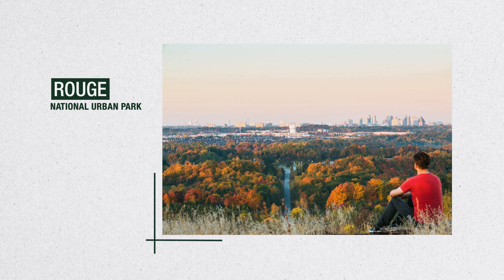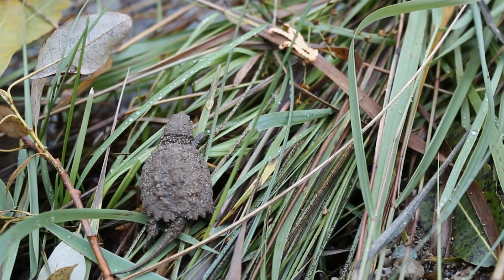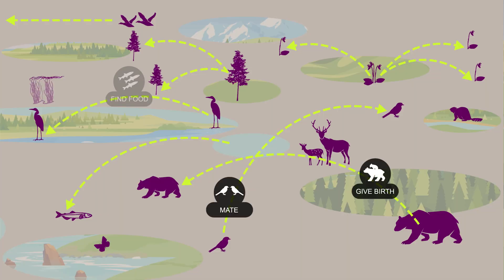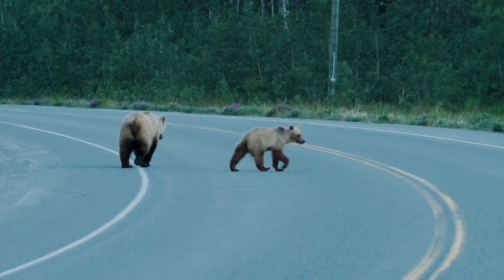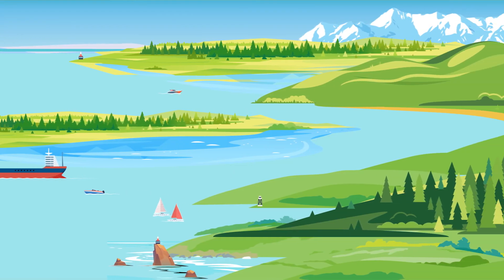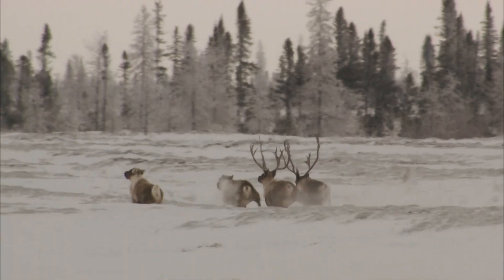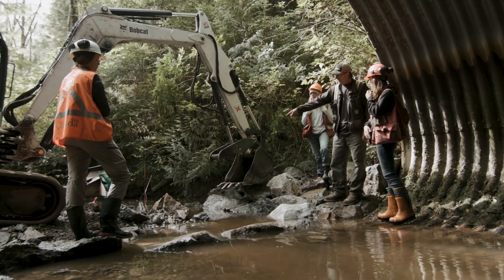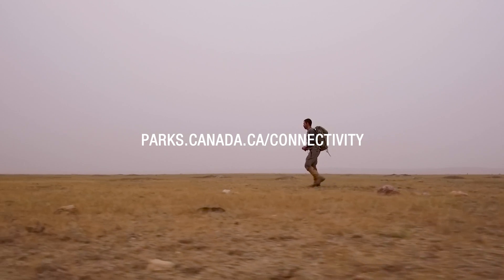Connecting habitats for a healthy planet | Parks Canada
Parks Canada works with diverse partners to connect wildlife habitats in many ways. We maintain ecological corridors, wildlife crossings, and remove barriers to help animals—and people—thrive. Why? Many species need to reach habitat well beyond the boundaries of protected areas to survive. They travel long distances to find nourishment, shelter, mates, and to raise their young.

Protected areas, like national parks, are often not connected to other natural areas. Human activities, like urban development, roads, and logging, can all occur around national parks. (Historically, sometimes they’ve even occurred within national parks.) This leads to wildlife populations being isolated—cut off from the surrounding landscape.

Our goal is to work with others to create and conserve connected, resilient landscapes that counter effects of climate change and biodiversity loss.

[Images in this video were taken from the required safe distance to avoid harassing or disturbing wildlife]